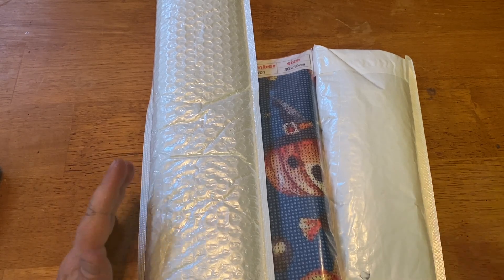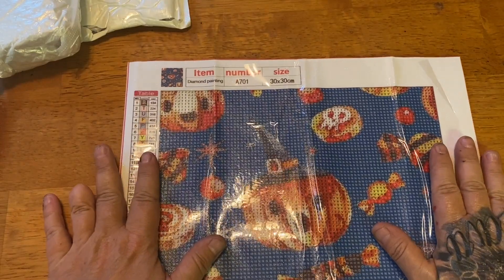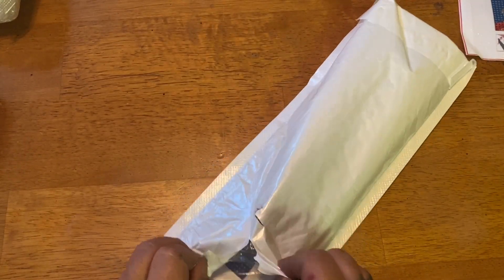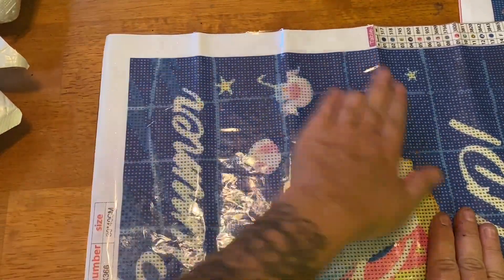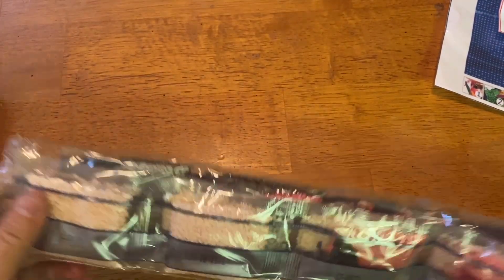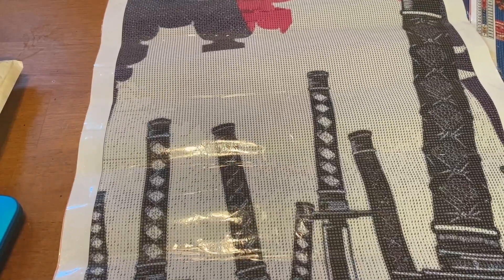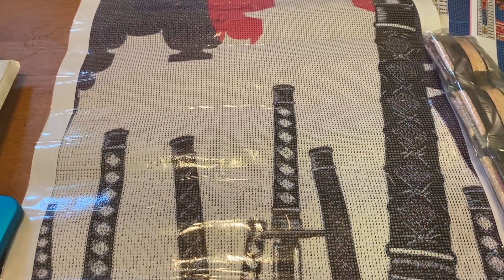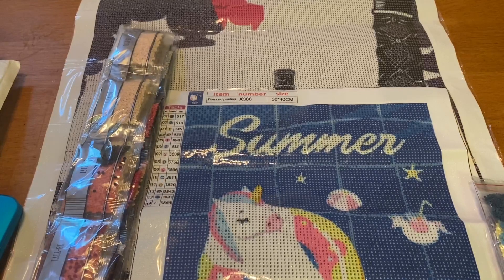Unboxing DP Clubs: Summer, Samurais and Halloween?!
Hi Everyone,

I am super excited to show you these 3 great kits from DPClubs! Each kit will be linked below.

Code: MIRANDA20